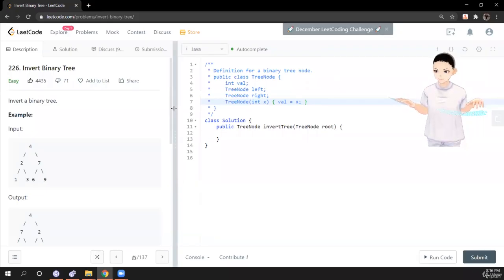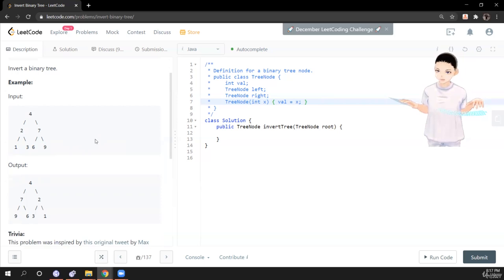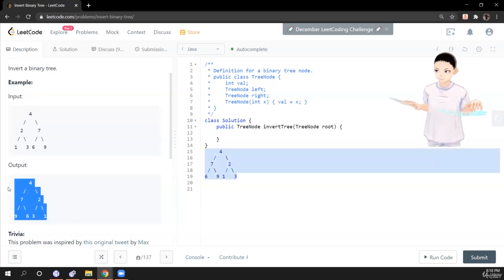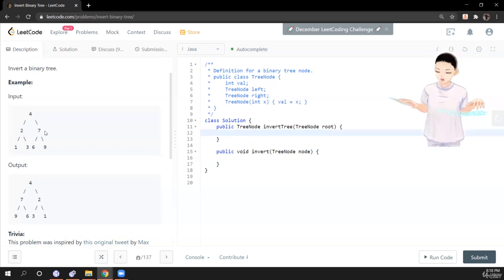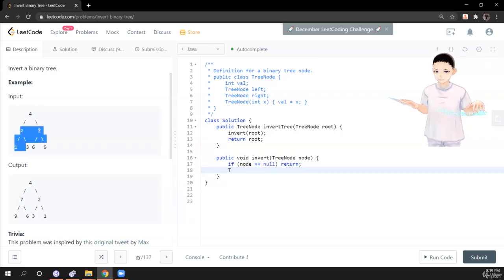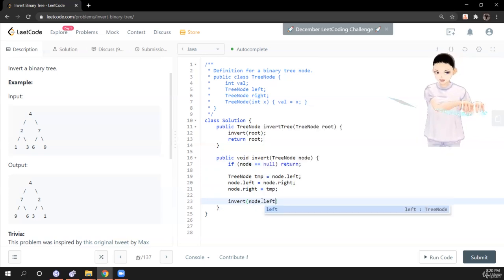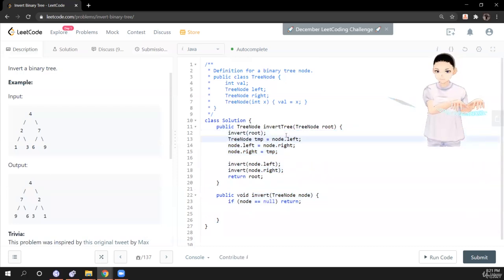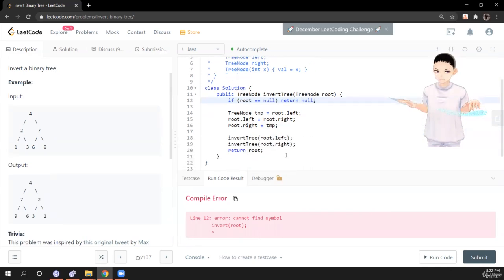Invert Binary Tree Explained | Inspired by Max Howell's Viral Tweet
In this video, we dive into the classic "Invert Binary Tree" problem—one of the most popular coding interview questions. Whether you're a beginner or preparing for a technical interview, you'll learn how to swap the left and right children of every node in a binary tree using recursion and iteration.

This problem became widely known after Max Howell, the creator of Homebrew, tweeted about being rejected from Google for not being able to solve it on a whiteboard, despite 90% of their engineers using his software. Let's break it down step by step!

🛠️ What You'll Learn:

Intuition behind tree inversion
Recursive & Iterative approaches
Visual explanation of the inversion process
Code walkthrough and edge case handling
Master this classic problem and improve your understanding of binary trees and recursion.